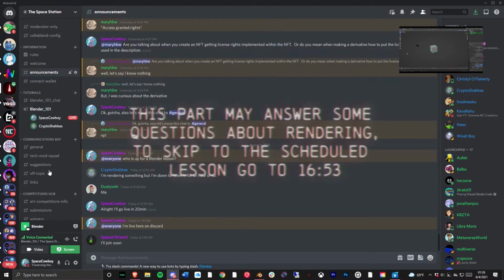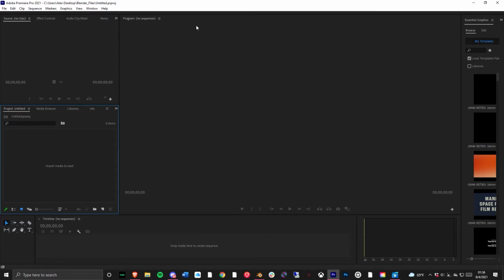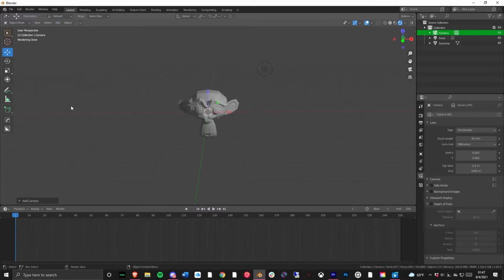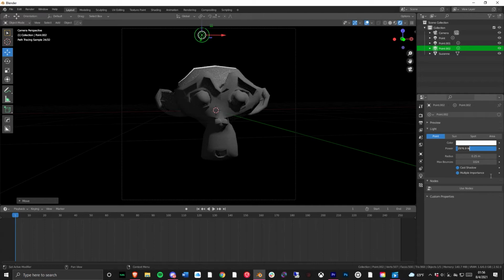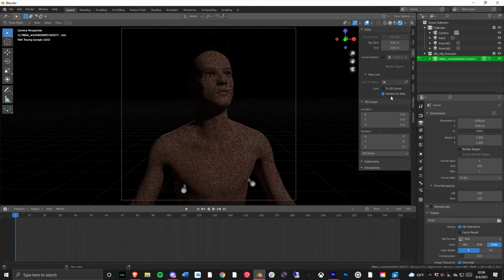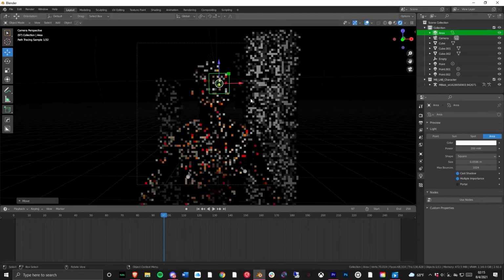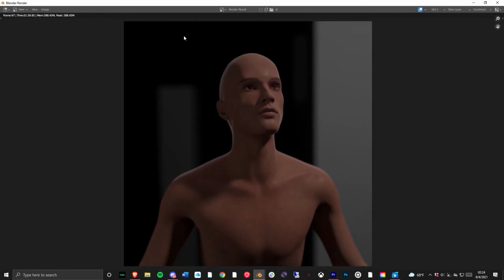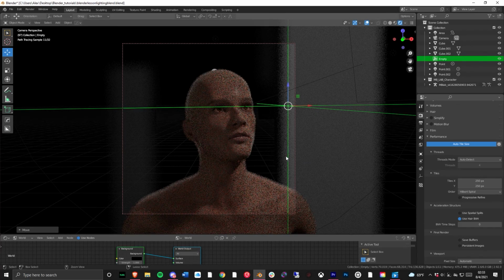Blender Tutorial No. 2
Learn how to use lighting effectively as well as the basics of camera work.

This is part of an ongoing How to series where we will go in depth with 3D modeling, editing, color theory, and lighting.

Learn more and join us for art competitions on our discord